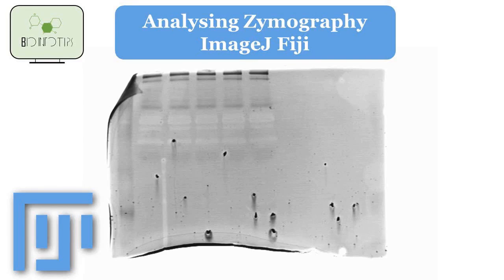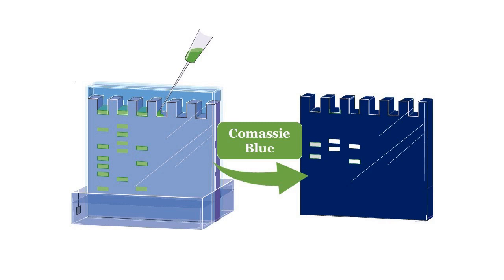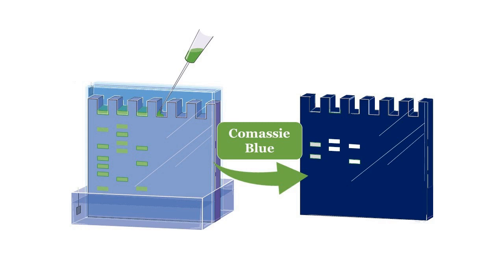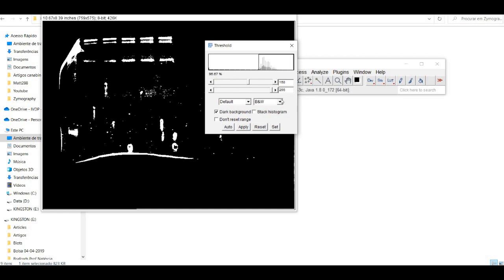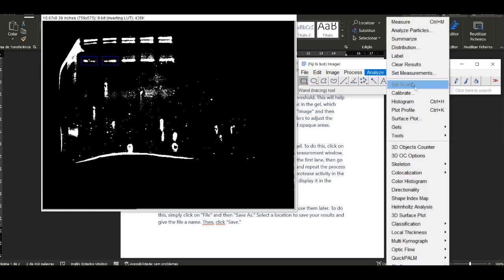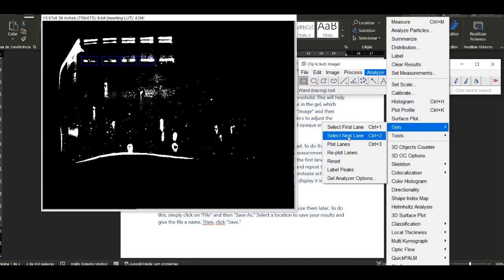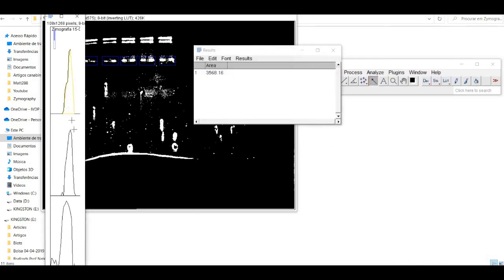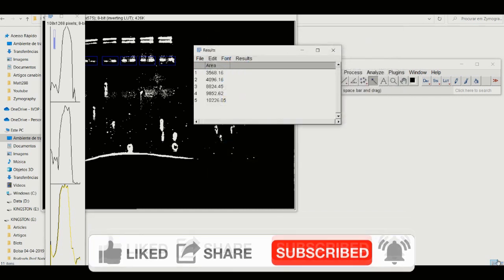How to analyse Zymography: An Image J Tutorial